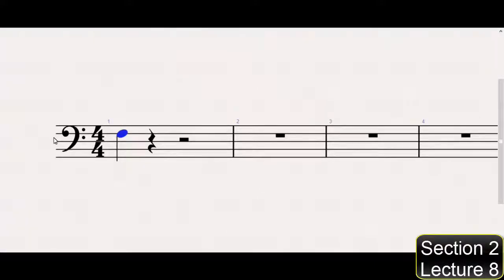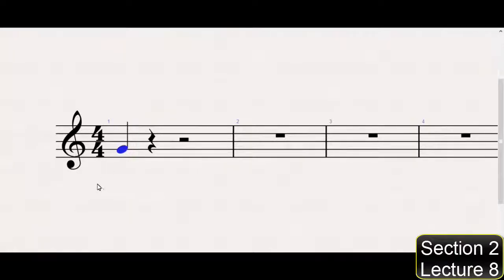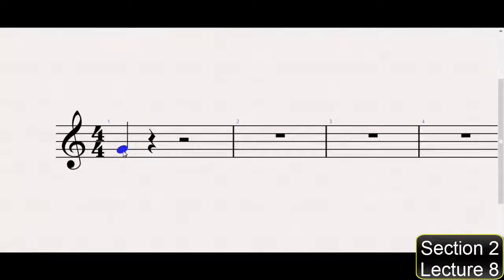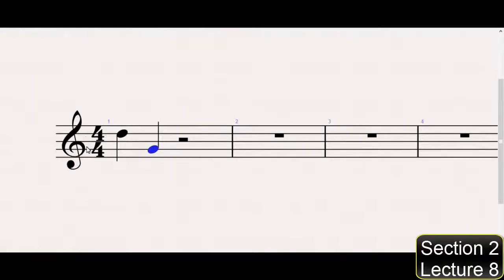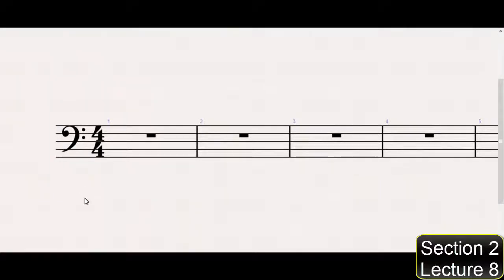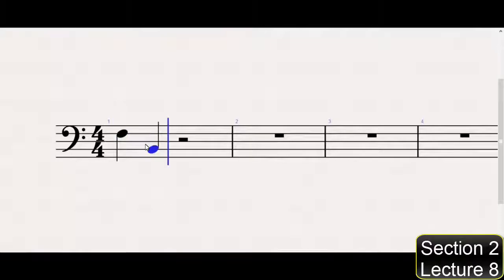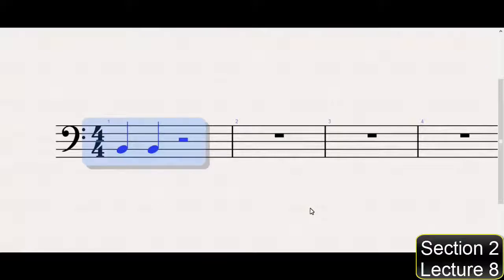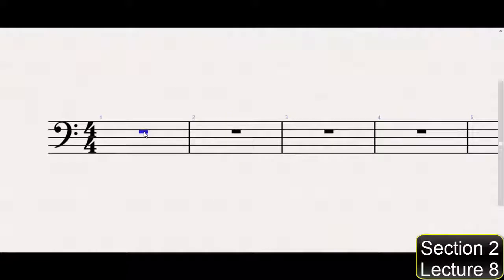8:Clefs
This course was purchased from the Internet  (200 $) and shared
for free with you

This course is in in-depth journey through all the things that are present in a musical score. It will help you to understand the confusing mass of dots, lines, and words that are used. Together we will be to understand how you can engage more with the written notes, so that you can find newer, more interesting ways to express yourself through music.

course content:

3. Why each score element is important

10. An easier way to remember
11. Every Good Boy Deserves Fudge
13. All Cows Eat Grass
14. Great Big Dragons Fight Angrily
15. Some examples of note reading with mnemonics
16. Ledger Lines
17. Going beyond the lines
18. Mixed note reading examples
19. Sharps and flats
20. The black keys - sharps and flats
21. Sharp and flats examples
22. Section summary

Section: 3 How Long Do I Play It For
23. Section Overview
24. What is a beat?
25. What do these things look like
26. Example of simple rhythms
27. Dotted notes
28. Adding in the counting
29. Rests
30. Different types of rests
31. Mixed examples of simple rhythms
32. Time signatures and bars
33. Ties
34. Some more rhythm examples including dots, ties and rests
35. Section summary

Section: 4 Advanced rhythm
36. Section overview
37. Half beats
38. Quavers, eighth notes
39. Rhythms with ands examples
40. Bottom number of the time signature
41. How long is a count
42. Examples of 4 8 and 8 8 time signatures
43. Compound time signatures
44. Compound time examples
45. more subdivisions
46. What do these guys look like
47. Semiquaver examples
48. Dotted notes revisited
49. Exploring dotted notes
50. Mixed advanced rhythm examples
51. Section Summary
52. A note on naming conventions

Section: 5 How should the note sound
53. section overview
54. Loud or soft - the words
55. Loud or soft
56. Transitions
57. Examples of dynamics
58. Music sentences - the slur
59. Slur examples
60. Slurs vs Ties
61. Legato and staccato
62. A note on instrumentation
63. Legato and stacatto examples
64. Accents
65. section summary

Section: 6 What could this music express
66. section overview
67. Tempo markings
68. Some examples of tempo
69. Using the metronome
70. Common tempos and their meanings
71. Major and minor. Chord types and relationships
72. Key signatures
73. Looking for patterns
74. The cycle of fifths
75. Why are keys important?
76. Key finding examples
77. Playing with tempo
78. Emotive words
79. A note on interpretation
80. section summary

Section: 7 How does this all fit together
81. Section overview
82. Beethoven example
83. Drum music example
84. String quartet example
85. Orchestra example
86. Practical considerations
87. Section Summary

Section: 8
Alternate Notation styles
88. Section overview
89. Tablature
90. Lead sheets
91. Chord boxes and slash notation
92. Tonic sol-fa
93. Graphic scores
94. Non-notated forms
95. Section Summary

Section: 9 Course Wrap-up
96. Where to from here?

HOW TO READ MUSIC IN 15 MINUTES
How To Read Music - Staff -
Reading Sheet Music for Beginners
How to Read Sheet Music
How to read music - Tim Hansen
How to Read Music - Basics for Beginners - Music Theory Lesson
How To Read Sheet Music - The Basics
How To Read Music